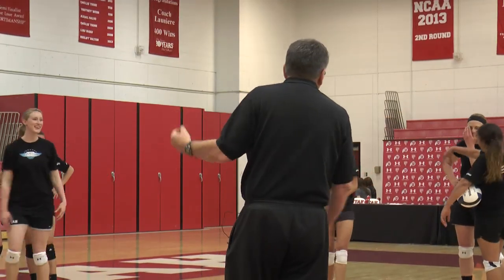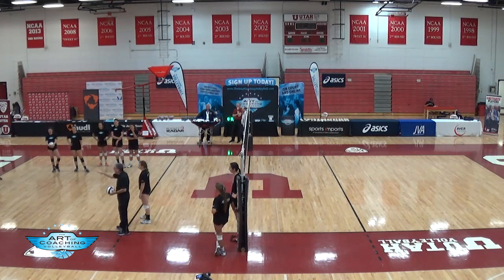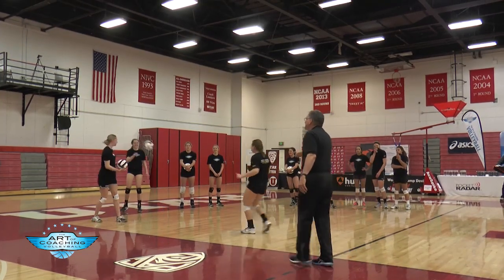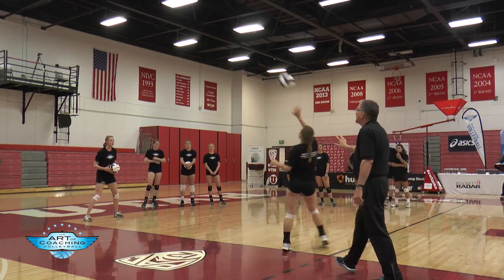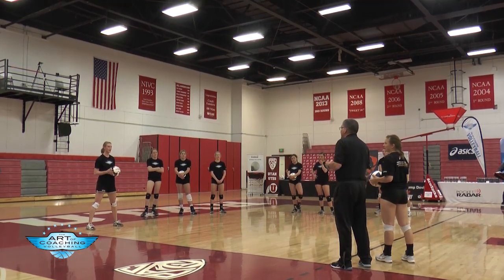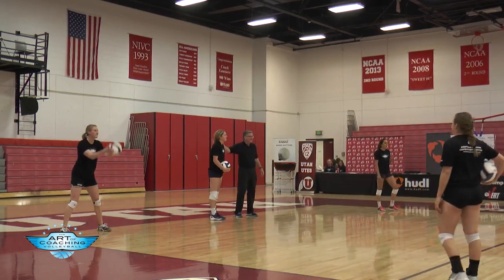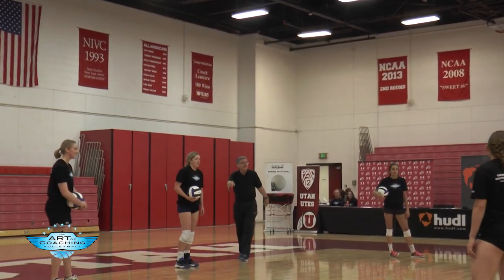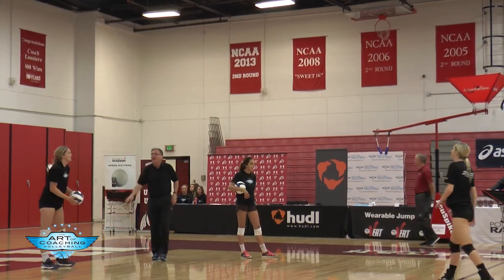AVCA Video Tip of the Week, March 19, 2023 (presented by Art of Coaching)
In the latest AVCA Video Tip of the Week, presented by The Art of Coaching, AVCA Hall of Famer Jim Stone presents a 2-ball pepper drill here that trains individual ball control and provides laughs for anyone watching practice.